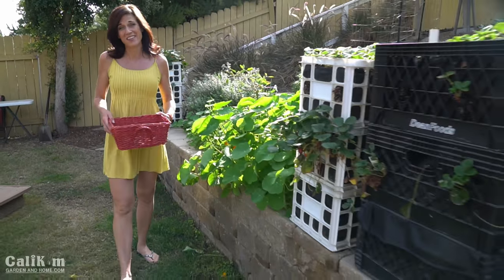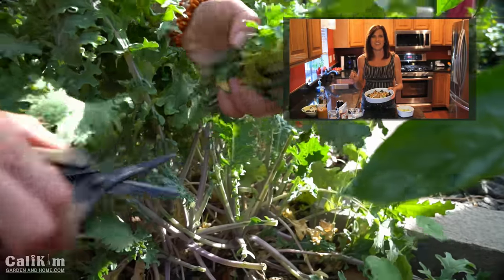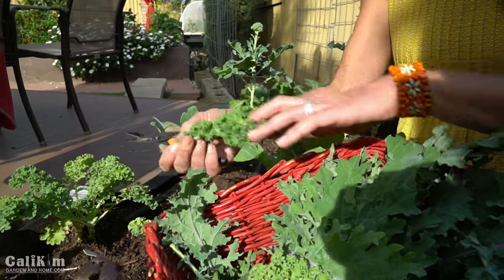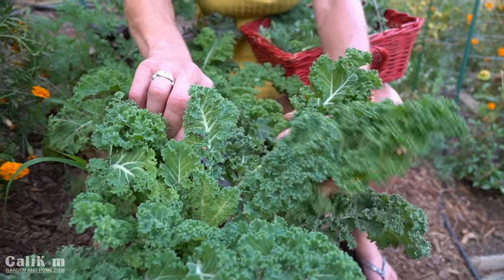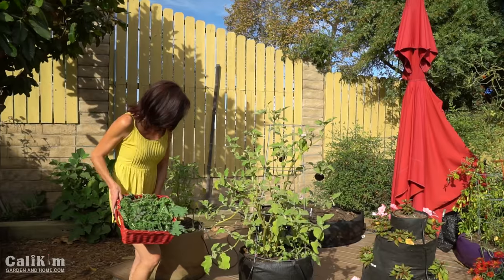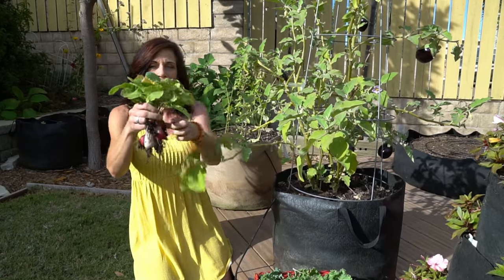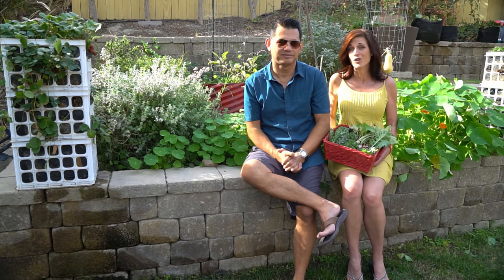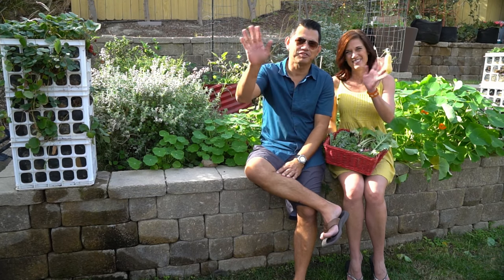Kale Harvest - Happy Thanksgiving!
Kale harvest - nothing like garden fresh kale for a Thanksgiving salad.  CameraGuy also makes an appearance in this video as we wish everyone Happy Thanksgiving from our garden to yours. Enjoy your day with your loved ones!

-Seed starting supplies
-Garden fertilizers
-Garden disease and pest control
-Grow Lights
-Garden Tools
-Amazon lawn & garden supplies
-Amazon general search page (bookmark this one!)